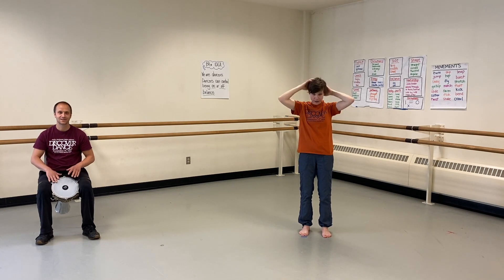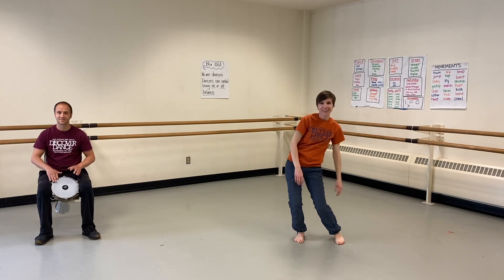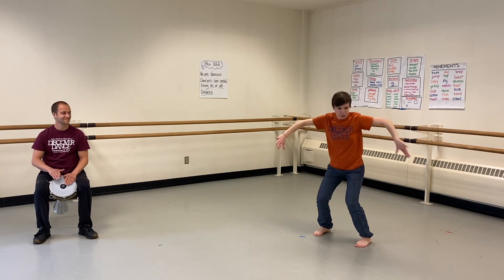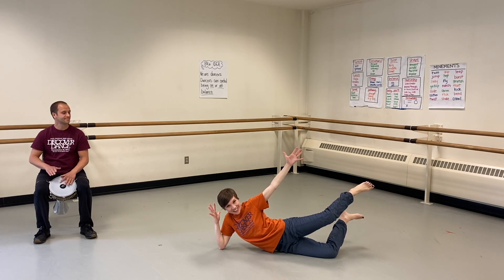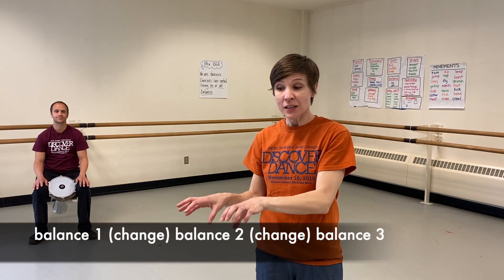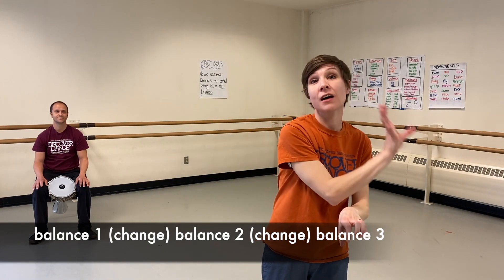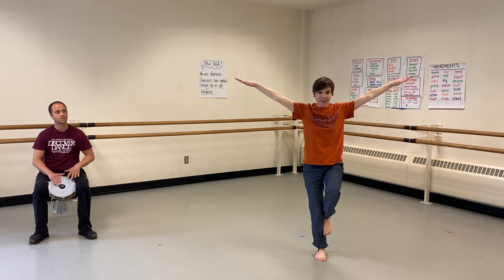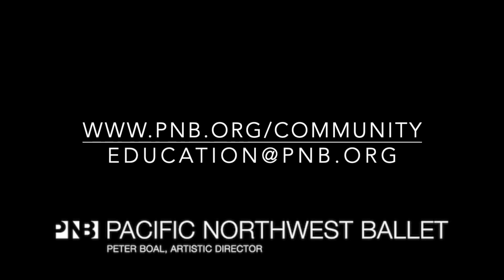Community Education Video Learning Series - Points of Balance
PNB Teaching Artist Shannon Barnes and Accompanist Adam Kessler are here to move and create with you!

About the Community Education Video Learning series:
Designed for on-demand, remote use by K-5 students, teachers, and families, each active mini-lesson video is based on PNB Community Education Curriculum and aligned with state learning standards in dance. No prior movement experience is necessary to follow along, explore how your body moves, and create with PNB teaching artists and accompanists!

To learn more about PNB's Community Education Programs